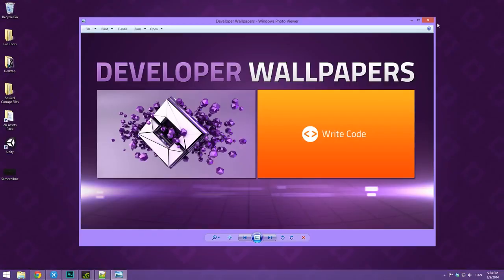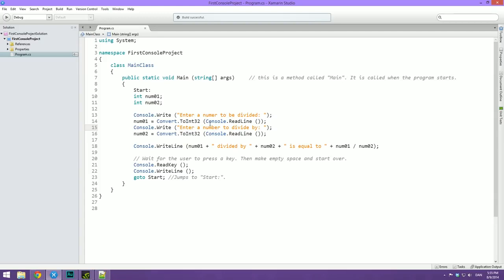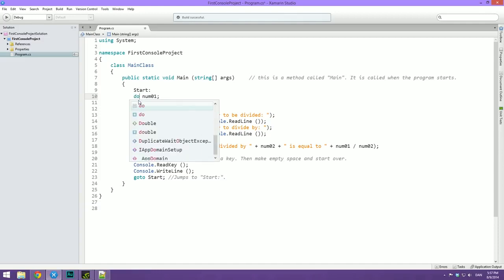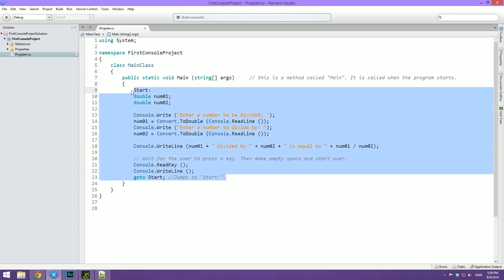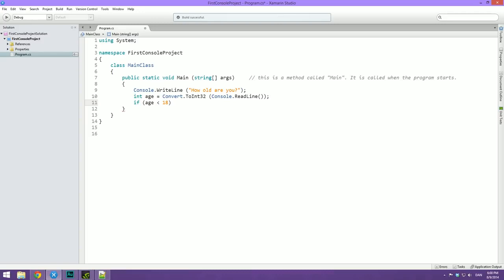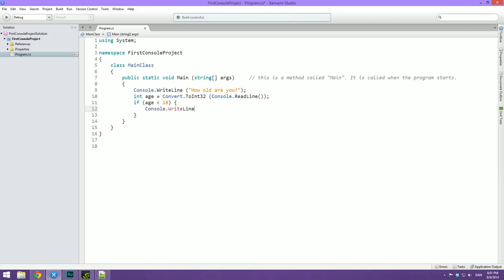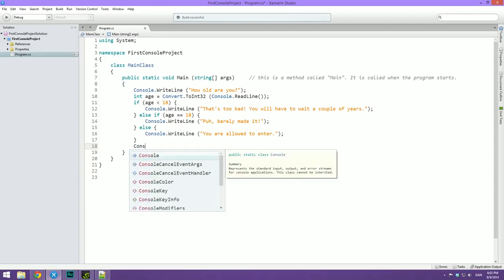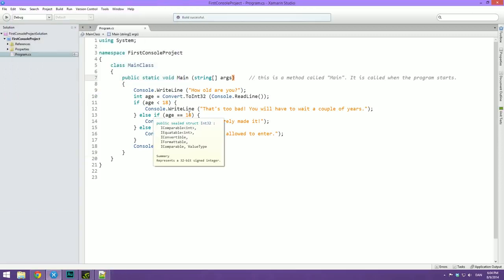4. How to program in C# - IF STATEMENTS - Beginner Tutorial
In this video we expand on what our programs can do as we teach them how to make decisions.